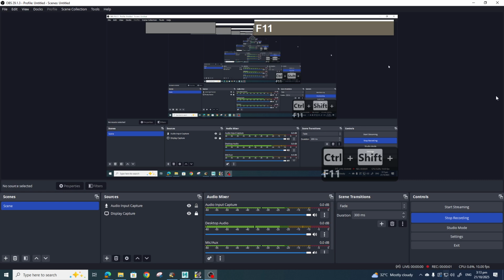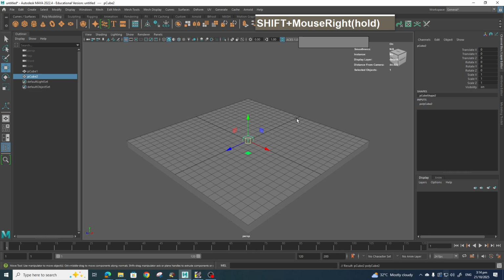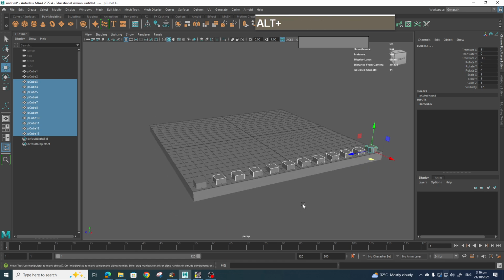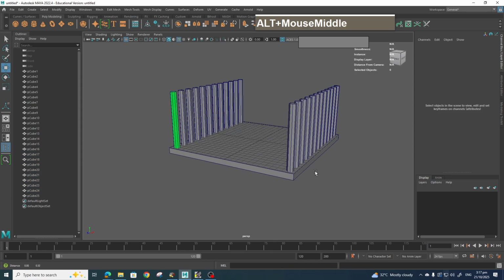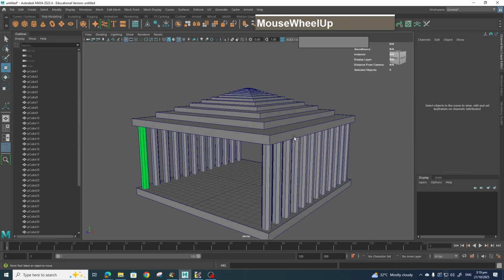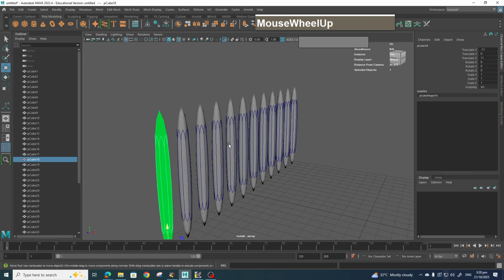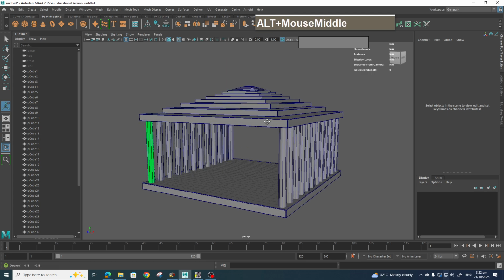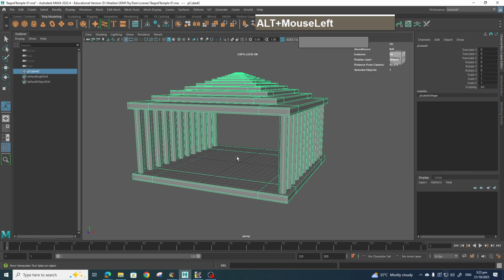WK3 Q class - Duplicate Special - Temple 21 October 2025